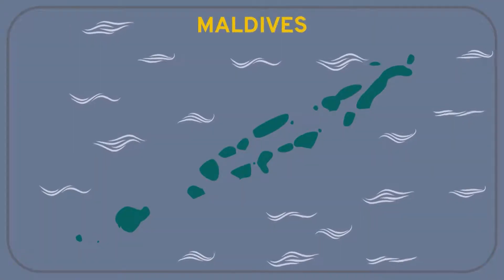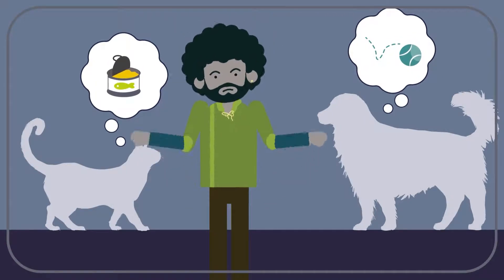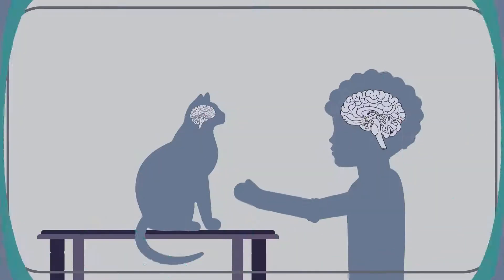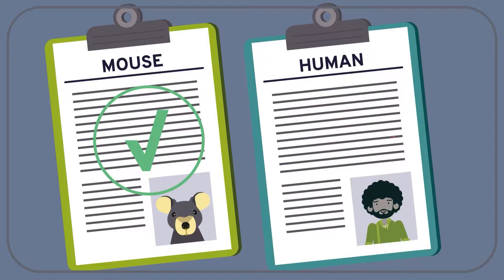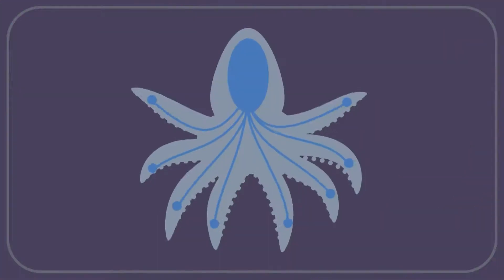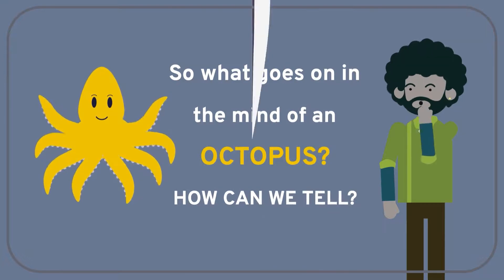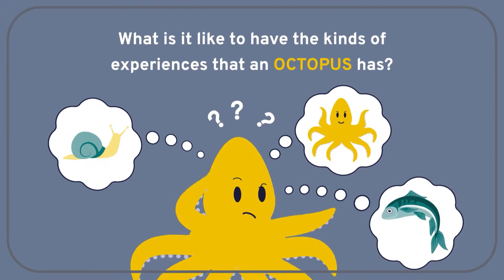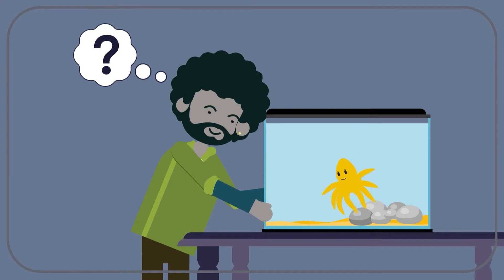PHILOSOPHY - NEUROSCIENCE AND PHILOSOPHY 3: Animal Minds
In this Wireless Philosophy video, we question what is possible for us to know about the mind and consciousness of an animal that has 9 brains: the octopus.

View our Neuroscience and Philosophy learning module and other videos in this series